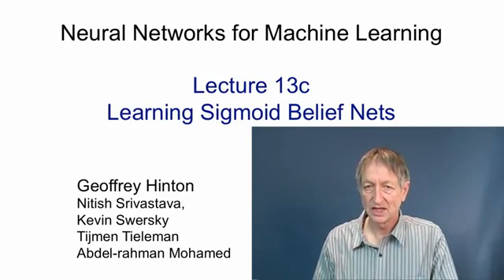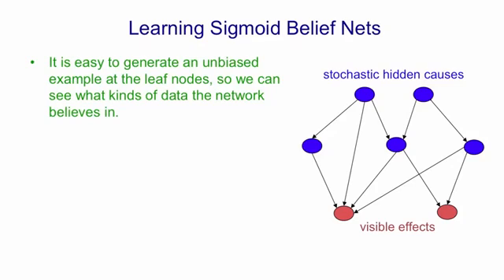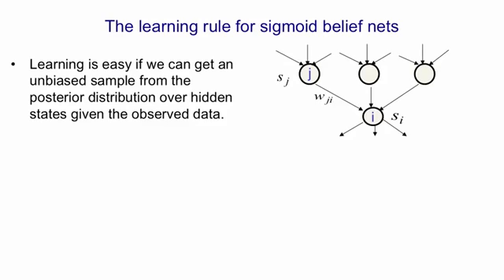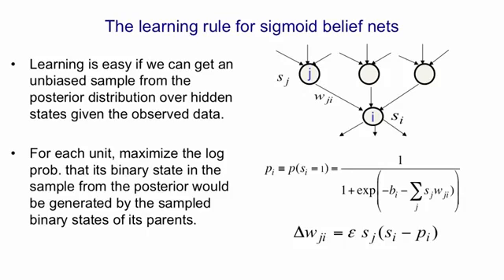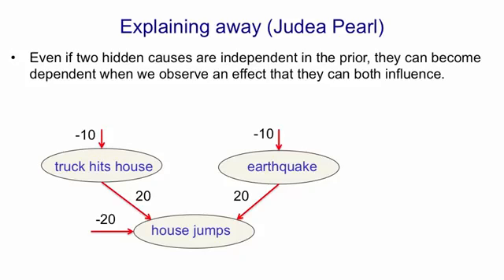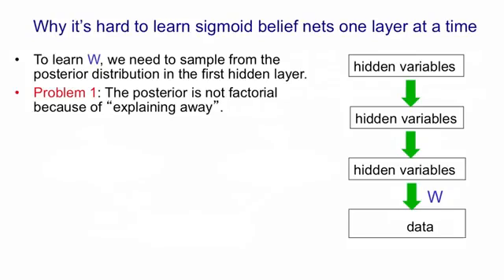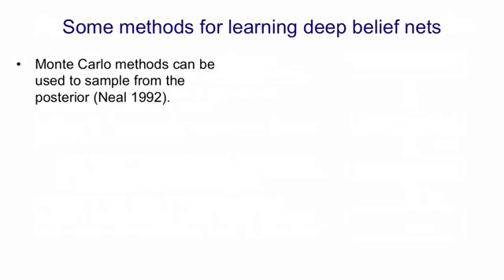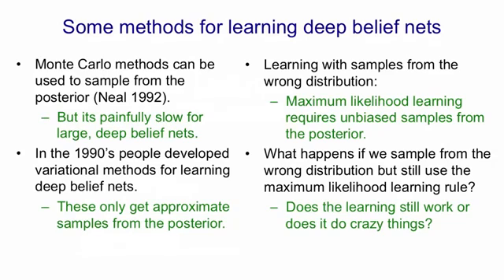Lecture 13C : Learning Sigmoid Belief Nets